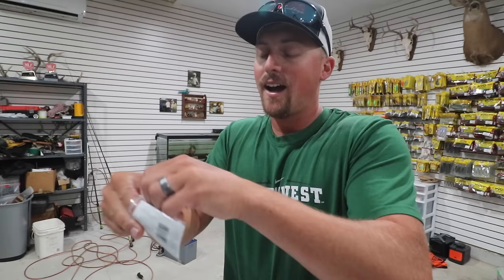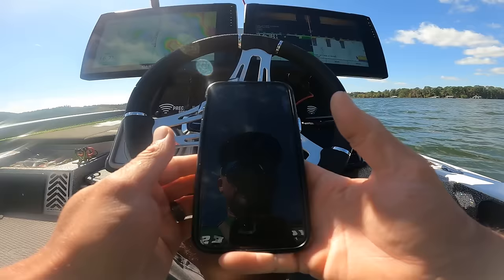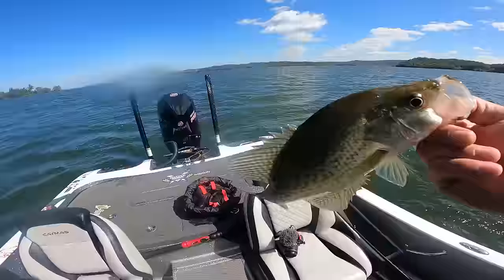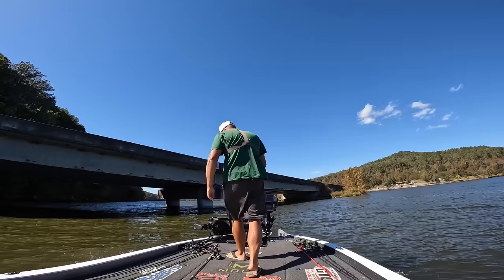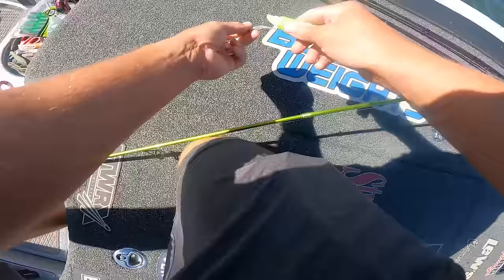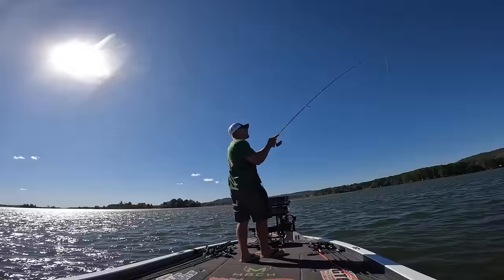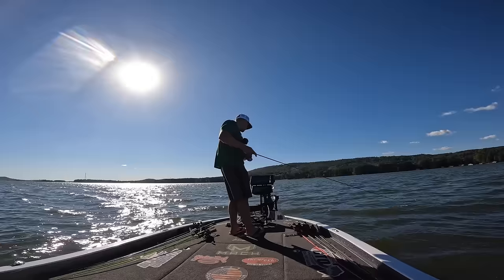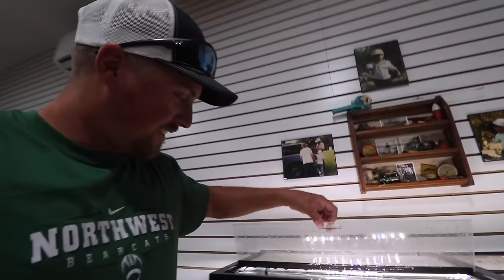NEW INNOVATIVE HOOK TO CATCH BIG CRAPPIE!! (EPIC CRAPPIE FISHING!)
In this video, I show you how to catch big crappie fishing with jigs while out on Lake Guntersville! We catch some real nice ones using the new crappie size hover rig by Core Tackle! Crappie fishing is a blast and they taste so good! We used jigs and Thump Gel to catch them and a Thump Net to bring them home! I hope you enjoy this episode, God bless!